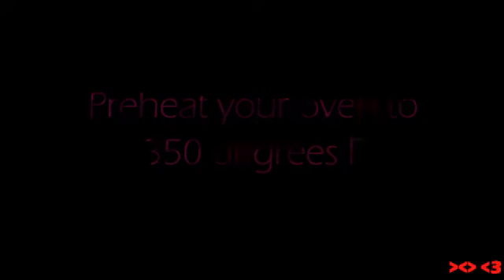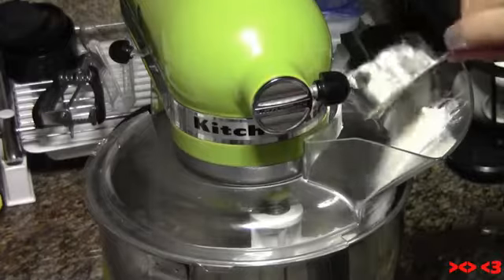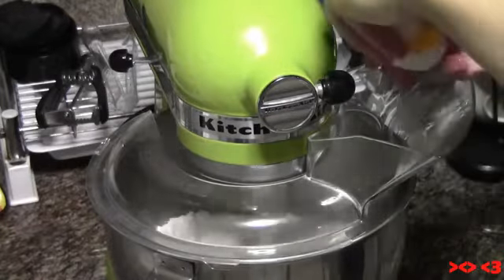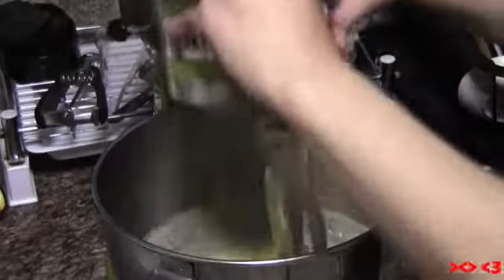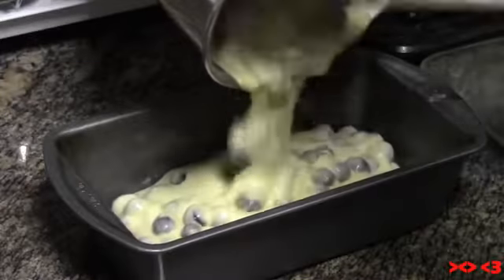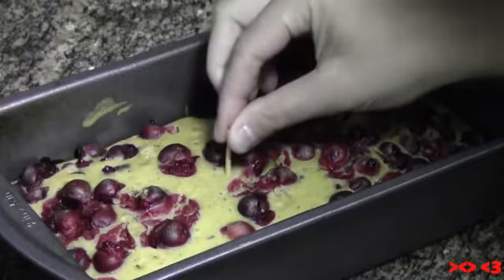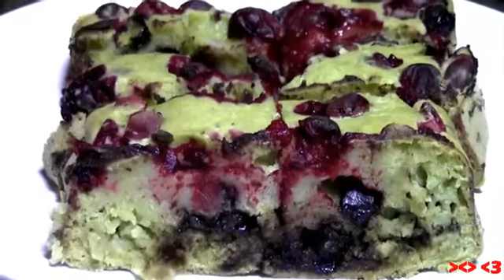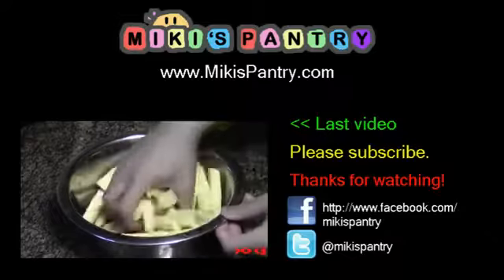From A500 Tube x